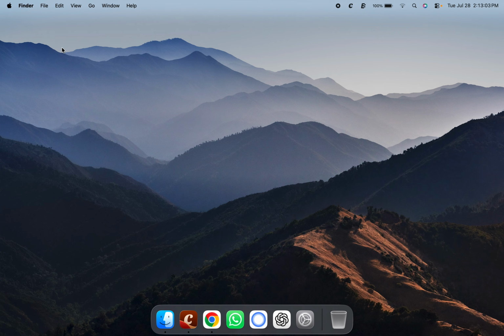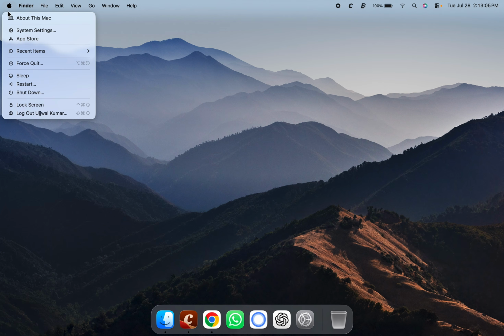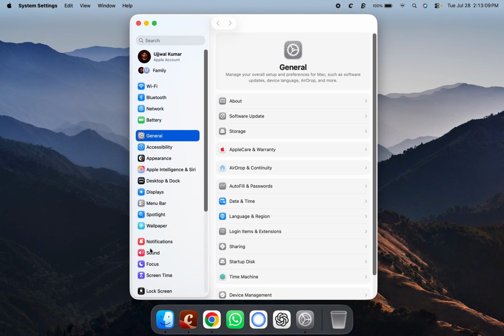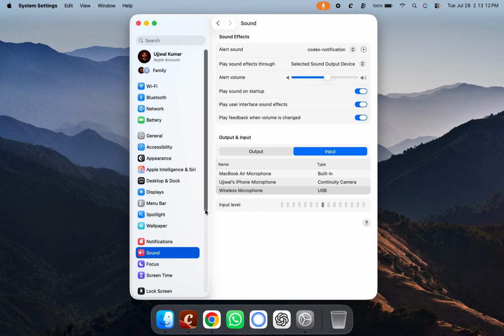How to Use Your iPhone as a Microphone on Mac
Want better microphone quality on your Mac? In this video, I'll show you how to use your iPhone as a microphone on your Mac. You'll learn how to connect your iPhone wirelessly using Continuity features, select it as the audio input device, and use it for video calls, voice recordings, and other apps that support microphone input.

How to Use iPhone Microphone on Your Mac
How to Set Up Your iPhone as a Mac Microphone
How to Use iPhone as an Audio Input on Mac
How to Connect Your iPhone Microphone to Mac
How to Change the Microphone on Mac
How to Change Audio Input Device on Mac
How to Check if Your Mac Microphone Is Working
How to Use Continuity Camera on Mac
How to Fix iPhone Microphone Not Working With Mac